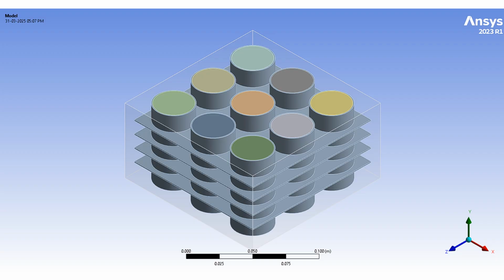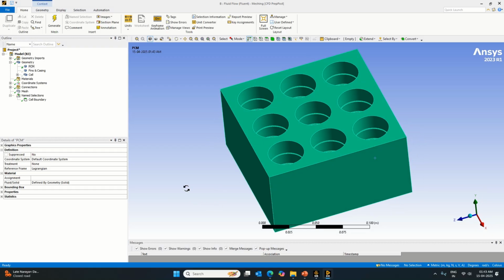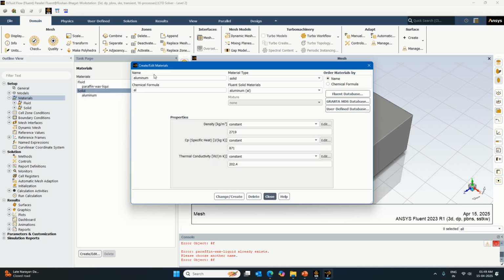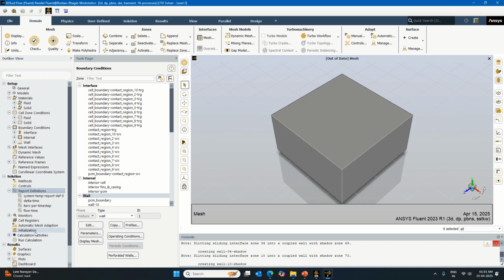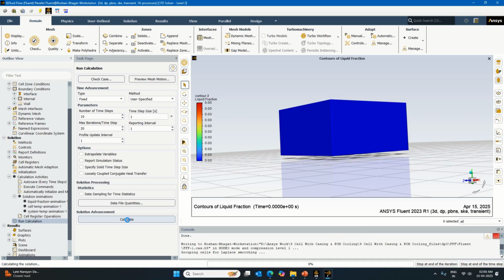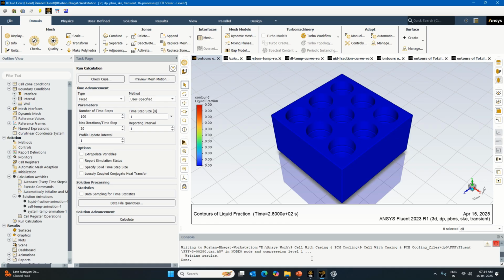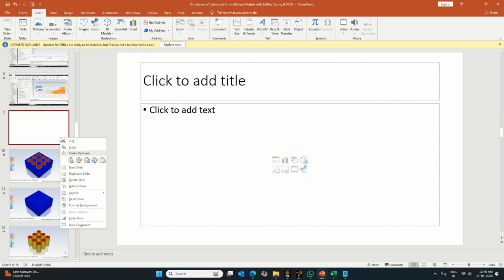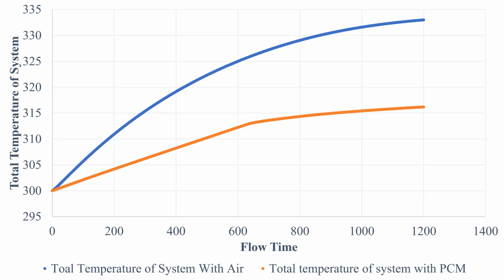CFD Simulation of Li-Ion Battery Thermal Management Using PCM and Baffles